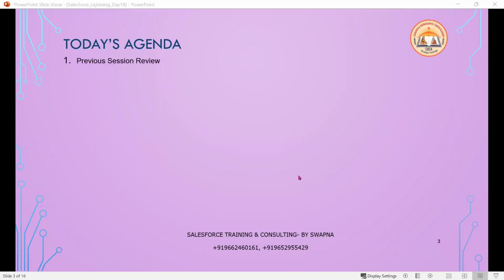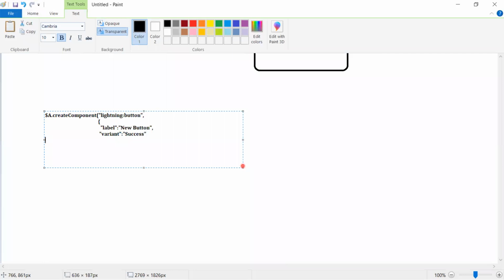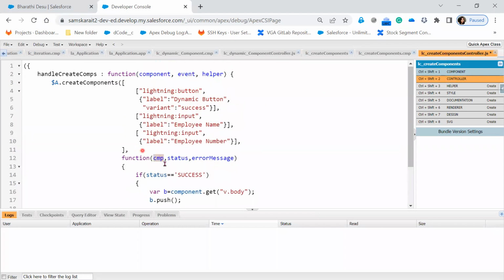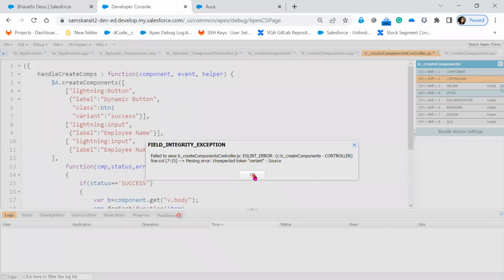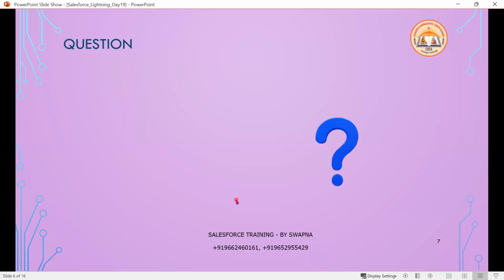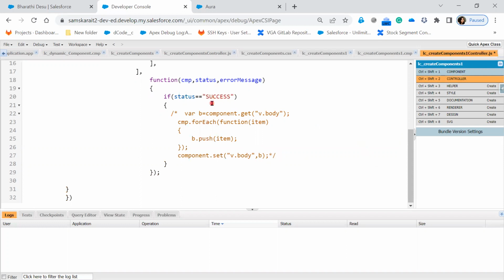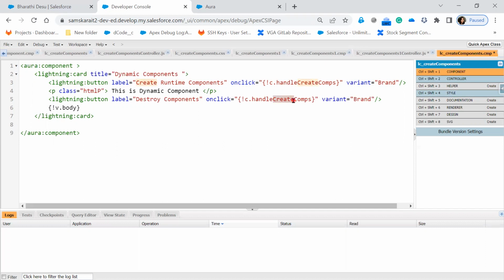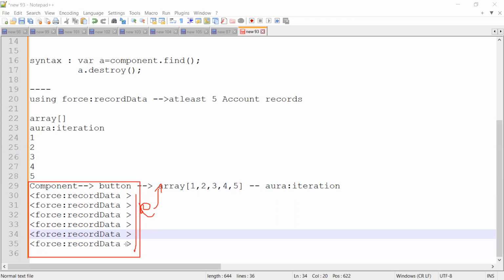19Lightning Aura LWC| Multiple Components | Nested Lightning Components | Destroying Component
Multiple Components Nested Lightning components
Requirement
Quiz
Assignment
Destroy a component